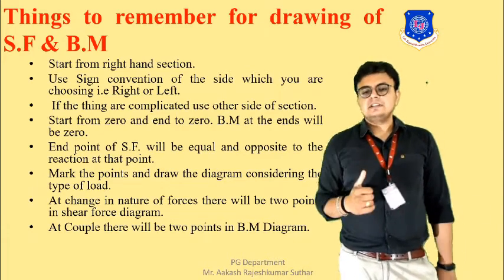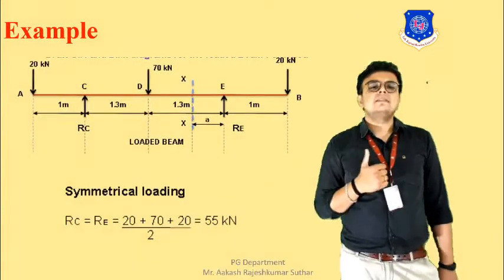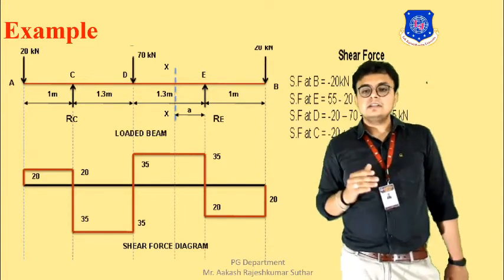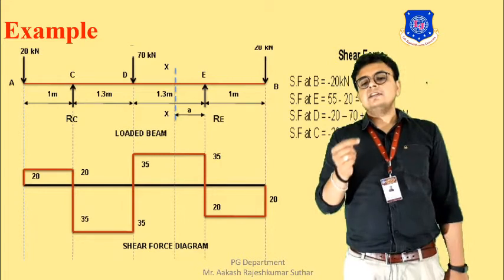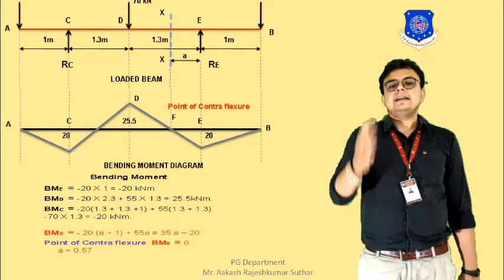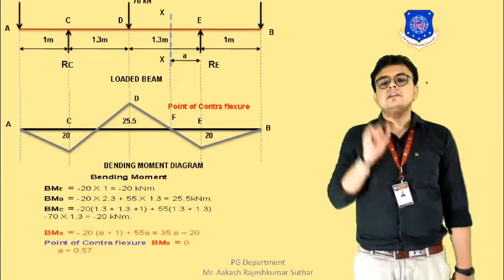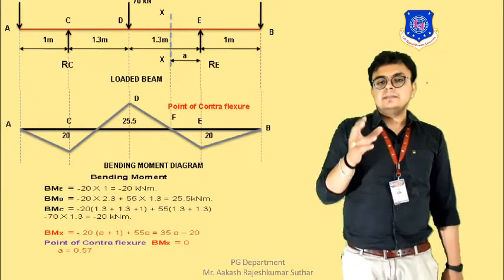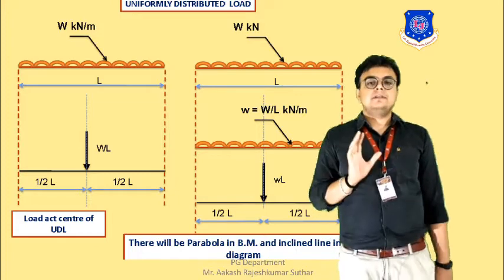SA Lec 6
Things to remember for drawing of S.F & B.M
Examples